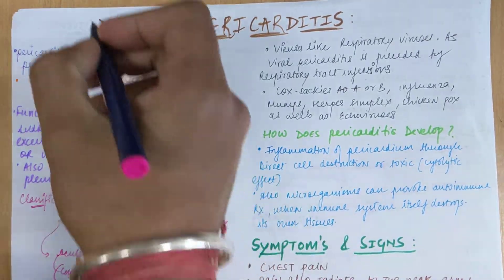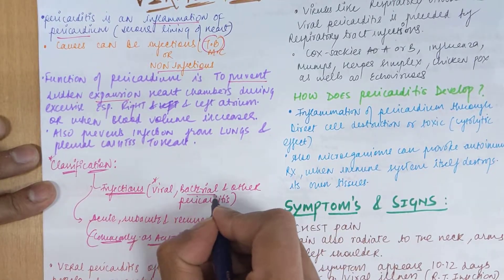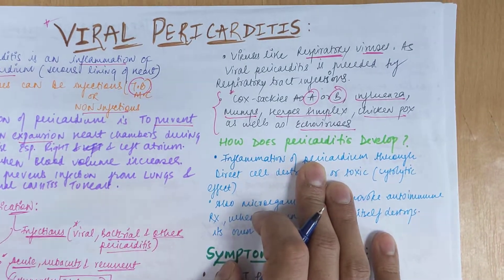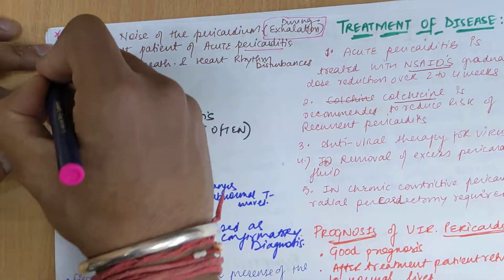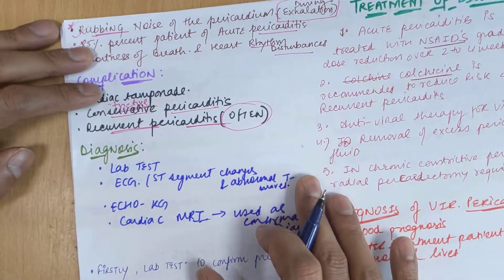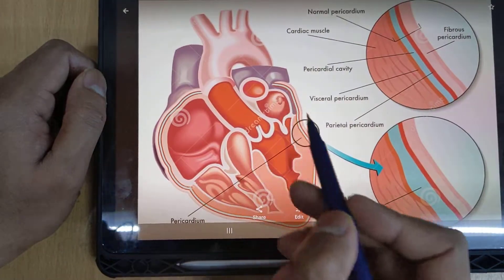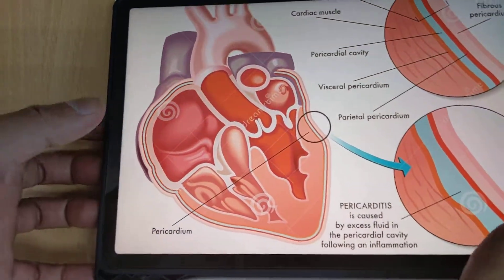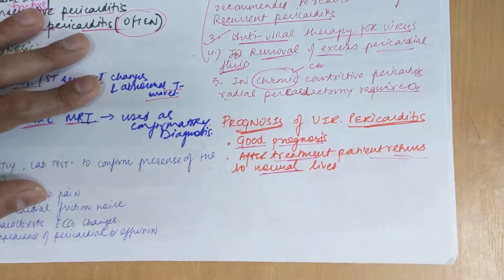Viral pericarditis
Pericarditis is an inflammation of the pericardium (serous lining of the heart), which is its most common pathology. Causes can be infectious (tuberculosis remains the most common cause in developing countries) or non-infectious, but remain idiopathic (uncertain) in most cases. In this video, we will analyze in detail the viral form of this disease, and also touch a little on idiopathic pericarditis.

0:00 - What is the pericardium and what functions does it perform?
1:19 - Classification of pericarditis.
Who is most likely to get viral pericarditis and how long does it last?
What microorganisms can cause viral pericarditis?
Brief information about the causative agents of viral pericarditis.
2:45 - How does pericarditis develop?
3:15 - Viral pericarditis: symptoms and signs.
5:07 - The main complications of the disease.
5:27 - Diagnosis of the disease.
5:56 - How is the diagnosis made?
7:57 - Treatment of the disease.
9:12 - Prognosis of viral pericarditis.

🔹 In order to find the appropriate treatment conditions in advanced clinics around the world, we created the Doctor.Global service.

📌 The platform is designed to help people get a second or third opinion, choose the best clinic location, or find the right cost and treatment date. We do not impose our opinion on the patient but act as an involved mediator, helping to obtain comprehensive information from clinics, translating and organizing the patient's medical records in any language, and enabling the patient to make a meaningful choice of clinic or doctor.

We know well how important it is to get the most comprehensive and trustful information – it’s our job to do so.💝

Follow the link 🔗 click "Your request" at the bottom of the screen, and describe your case. We will contact you back for confirmation and immediately start searching for treatment options, considering all your wishes.